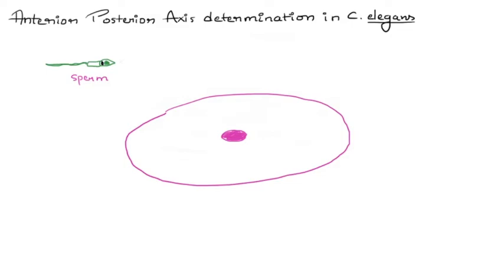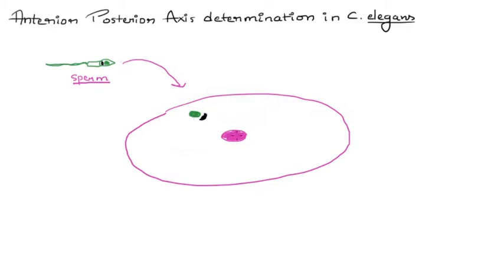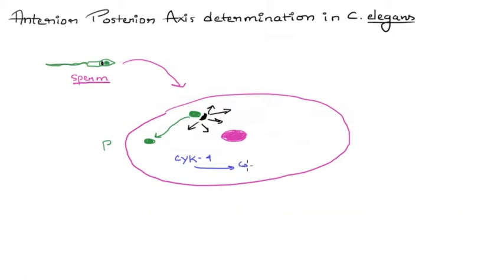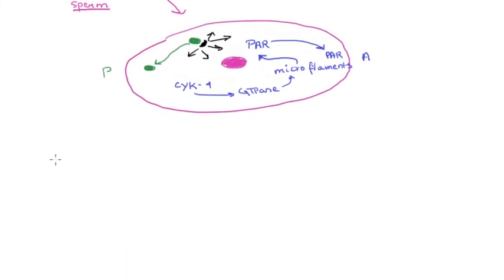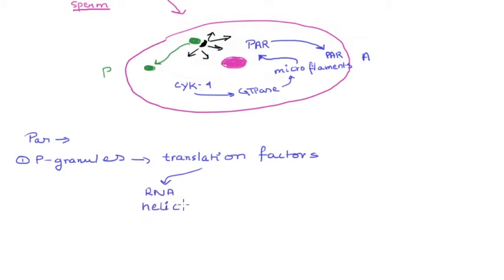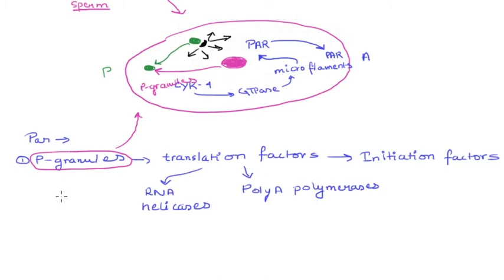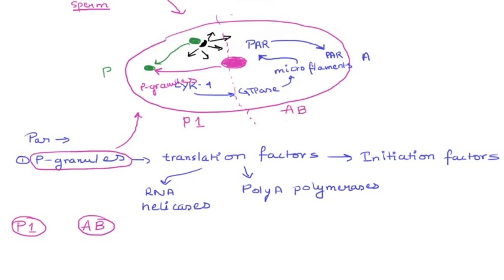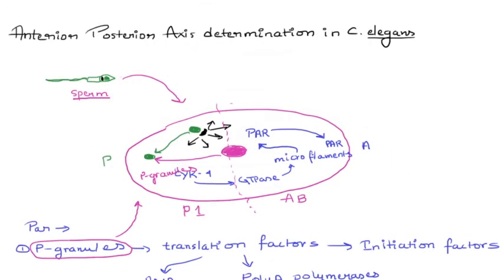C. elegans development | Anterior-posterior axis determination | Developmental biology | Akash Mitra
🎵Study with me Playlist One of the model organism used for studying developmental biology is C.elegans. Here is a glimpse of the anterior-posterior axis determination of the organism.